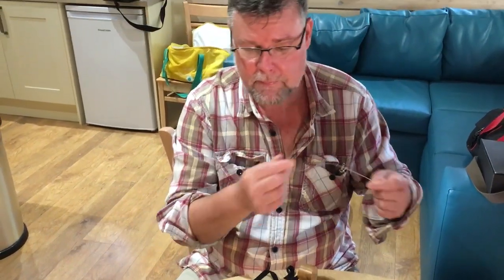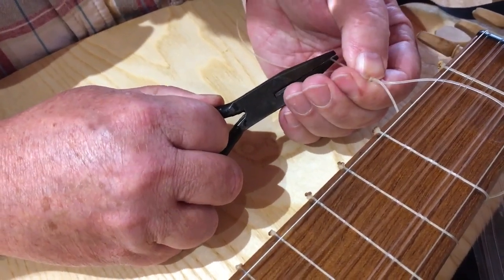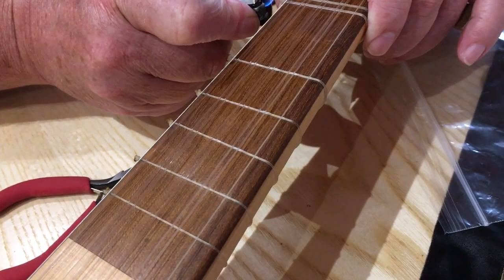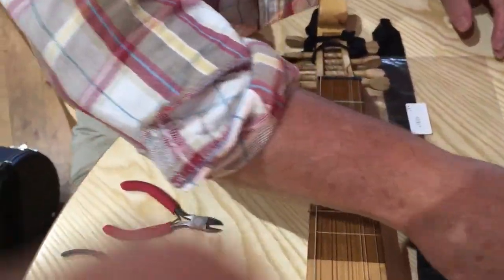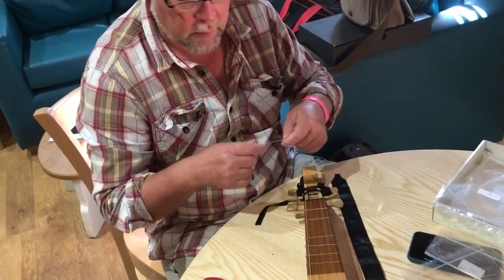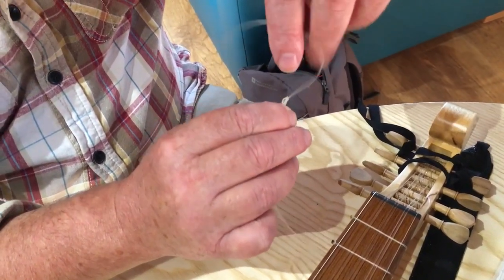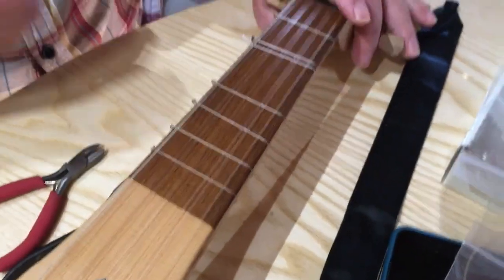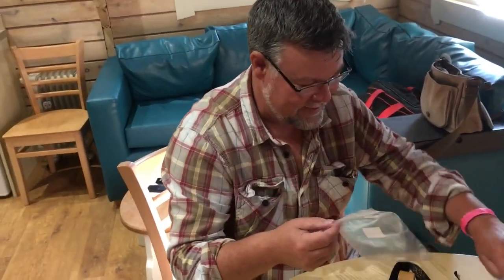George Stevens Replacing Worn Gut Frets On a Gittern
Filmed during some down time at the the recent Medieval Music in the Dales festival at Bolton Castle Sept. 2021, this film will be useful for fitting single gut frets to any similar instrument.